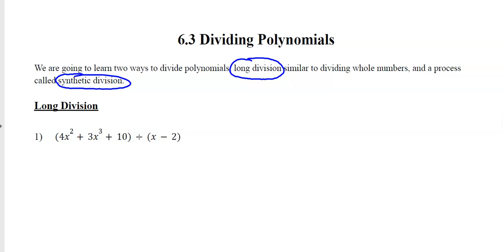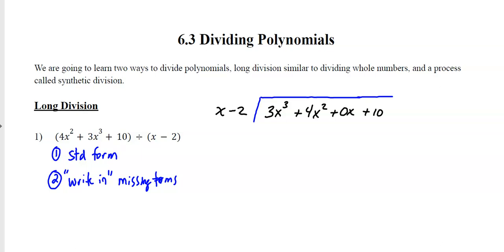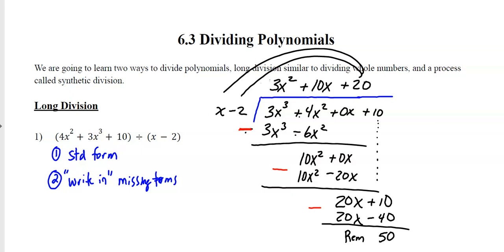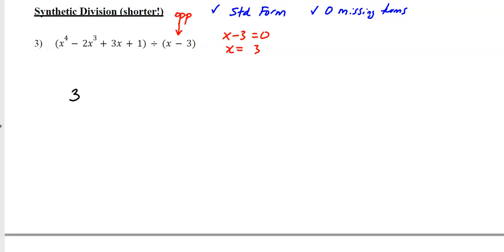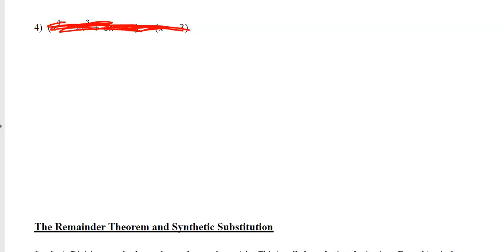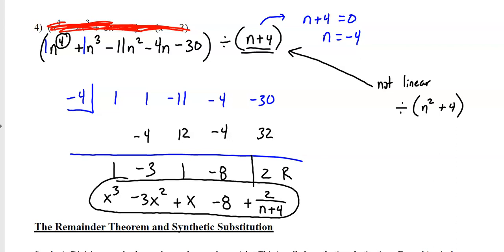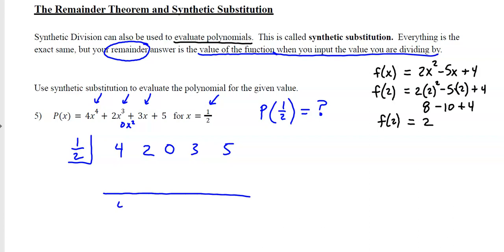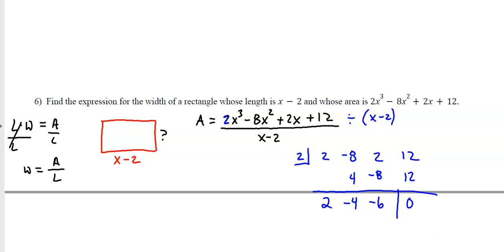6.3 Dividing Polynomials and Synthetic Division - Honors Algebra 2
Divide Polynomials using long division and synthetic division.  Use the Remainder Theorem to evaluate polynomials using synthetic substitution.